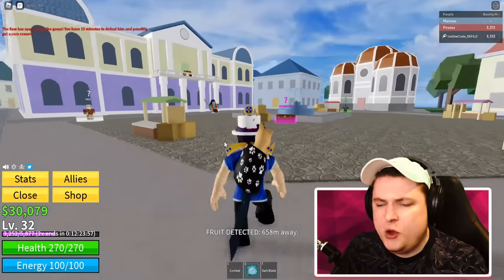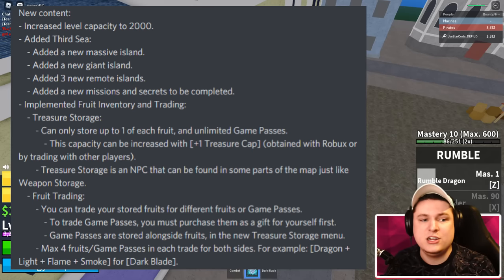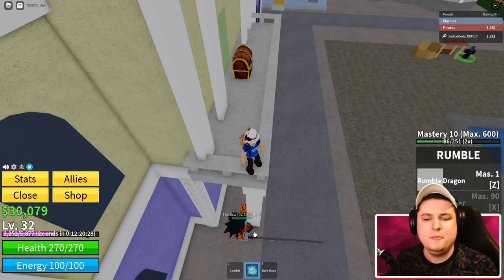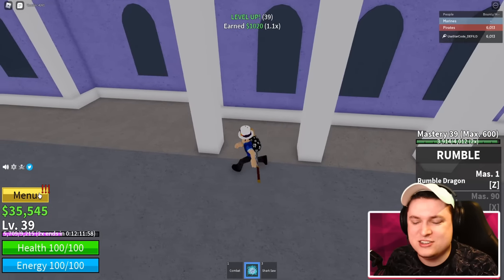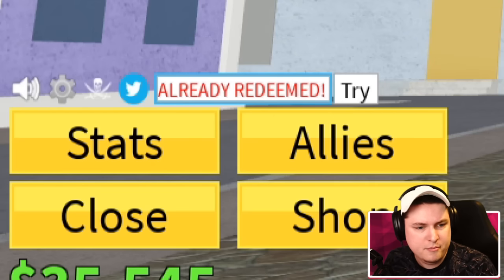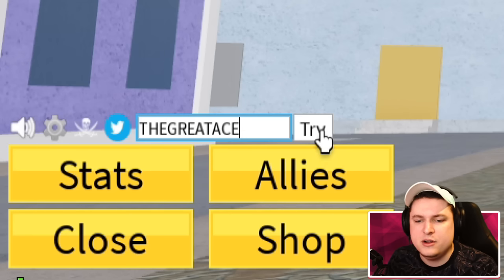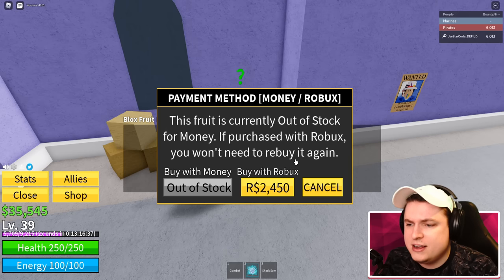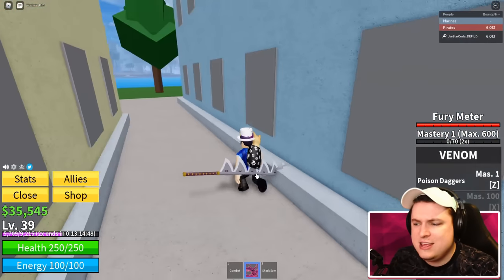ALL 16 SECRET FREE VENOM DEVIL FRUITS CODES IN BLOX FRUITS! Roblox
ALL 16 SECRET FREE VENOM DEVIL FRUITS CODES IN BLOX FRUITS! Roblox Today in roblox blox fruits we are checking out the newest codes that have appeared in the sea 3 update! Lets go check them out and get it all!

ALL 16 SECRET FREE VENOM DEVIL FRUIT CODES IN BLOX FRUITS! Roblox

» Hey guys! It is Defild here and welcome to Blox Fruits